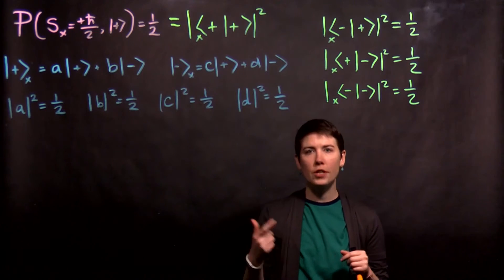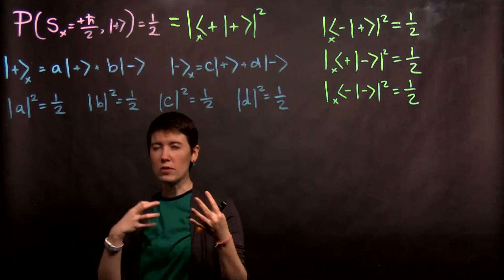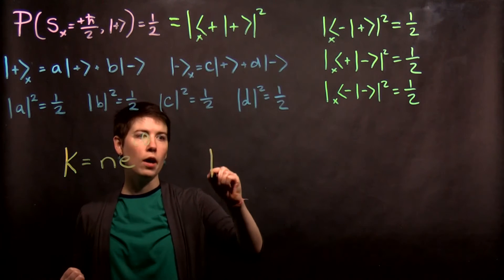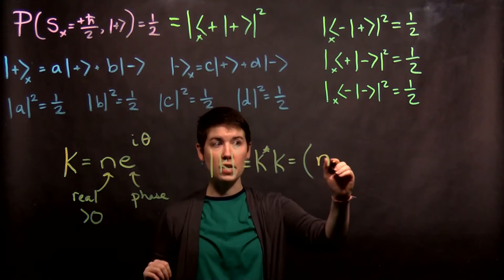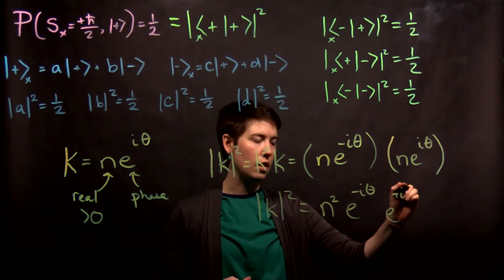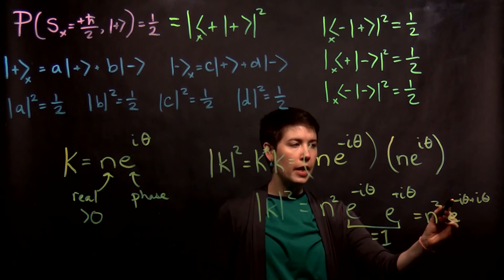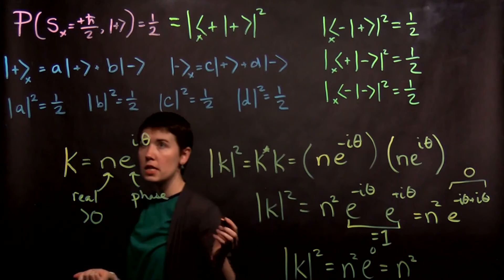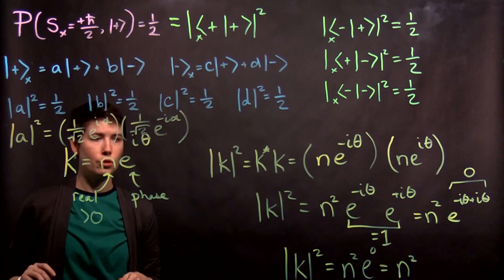Determining the spin states in X direction from experimental results (2 of 3)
Determining the coefficients of the spin up and down states in the X direction based on the measured probabilities from the Z direction.  Follows page 17-18 of McIntyre.